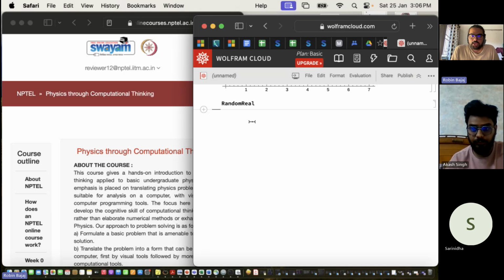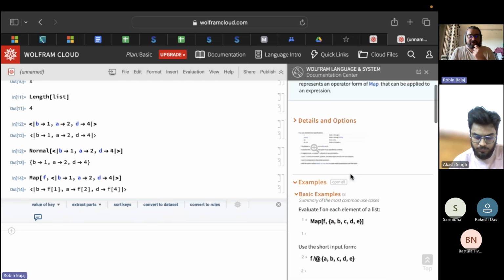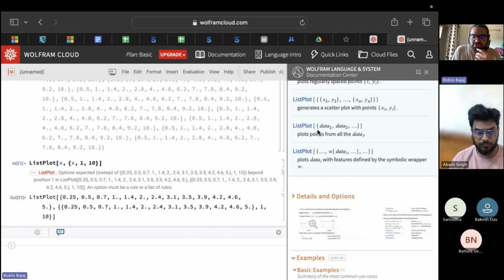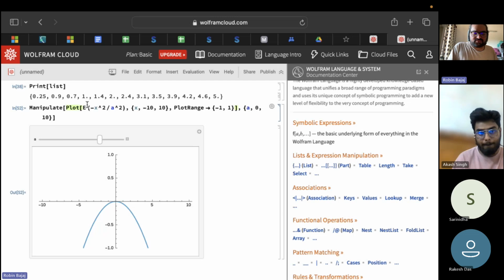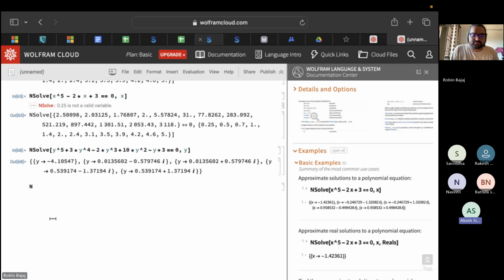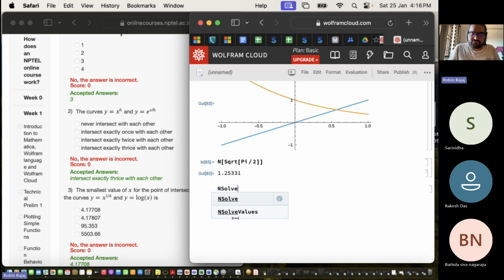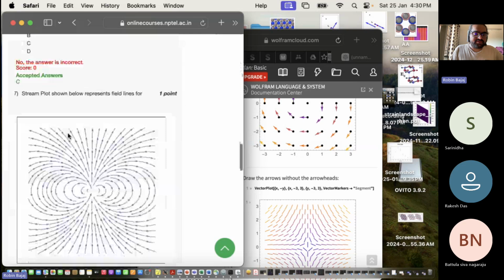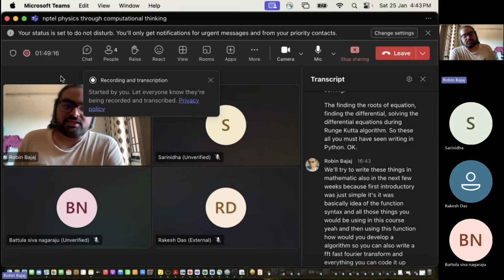NPTEL | Physics through computational thinking | WEEK 1 | Robin Bajaj